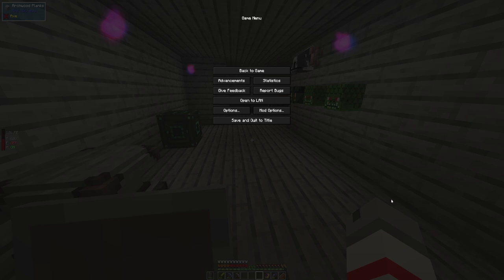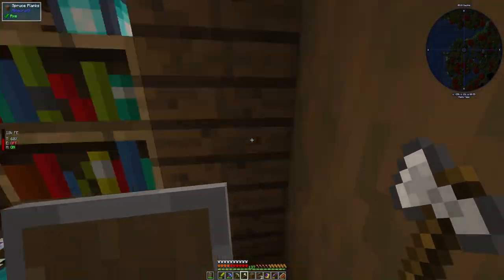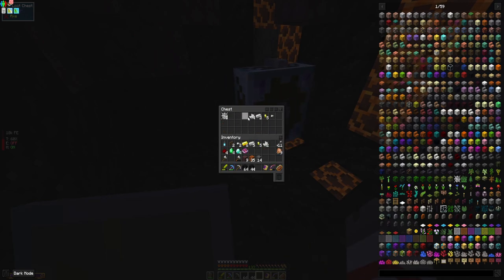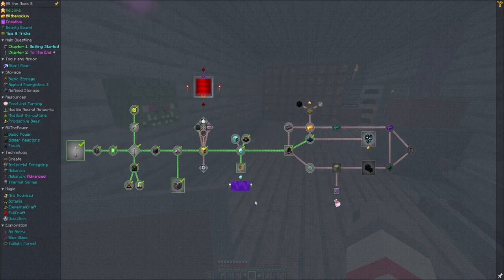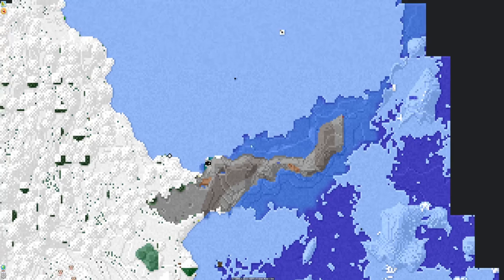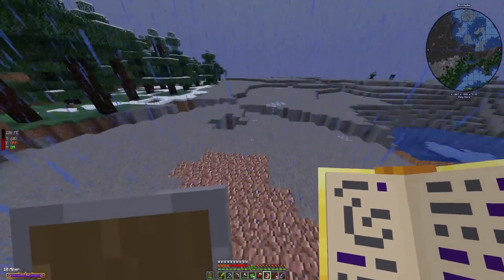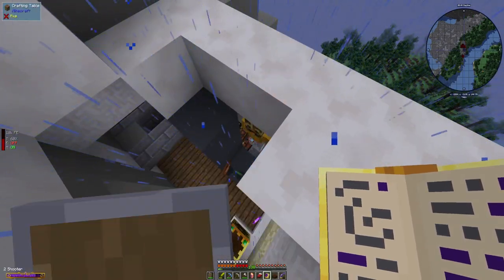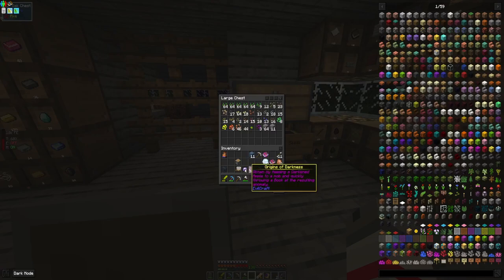More Ars Stuff - All the Mods 8 - Hardcore Minecraft Series Episode #37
Welcome to another JawshyGG video! I hope you're enjoying your stay while watching the shenanigans!

It not only shows your support to the channel and community, but will be another addition to a charity donation at the end of the year!

To tip the stream (completely voluntary and never expected or asked of anyone), you can do so